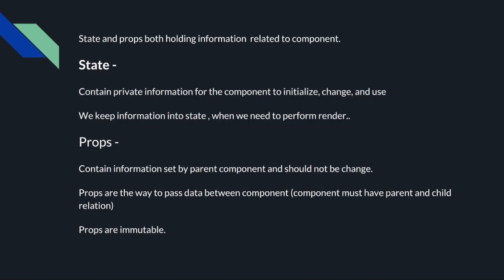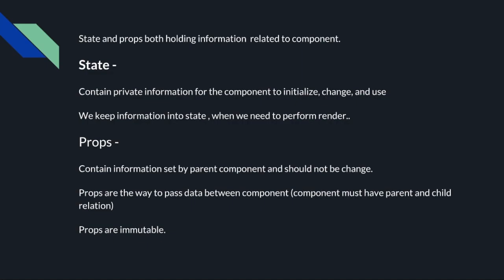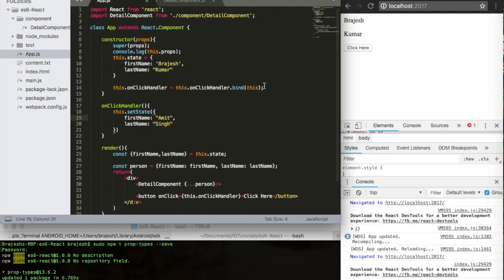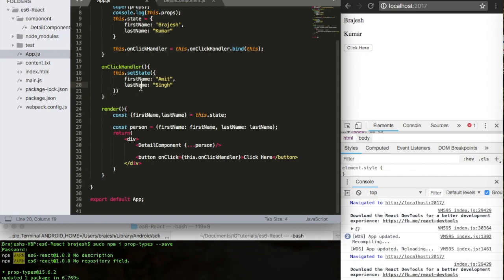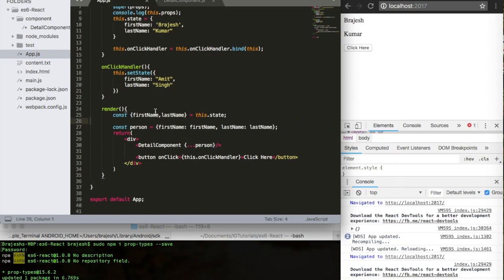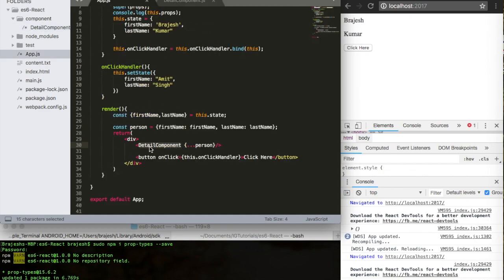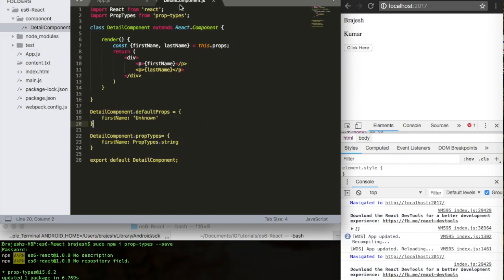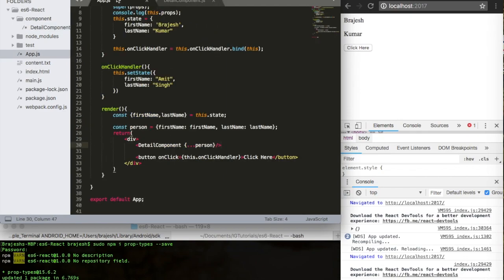State vs Props in ReactJS || ReactJS Tutorials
State and props both holding information related to the component.

State
Contain private information for the component to initialize, change, and use
We keep information into state , when we need to perform rendering.

Props
Contain information set by the parent component and should not be changed.
Props are the way to pass data between component (component must have parent and child relation)
Props are immutable.